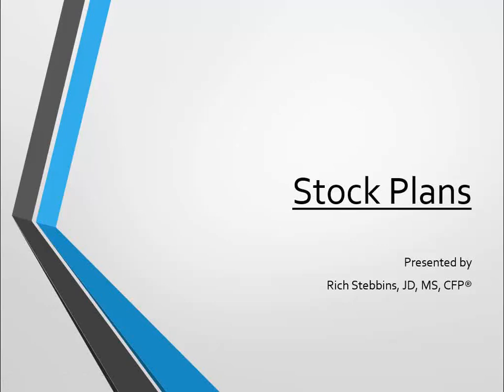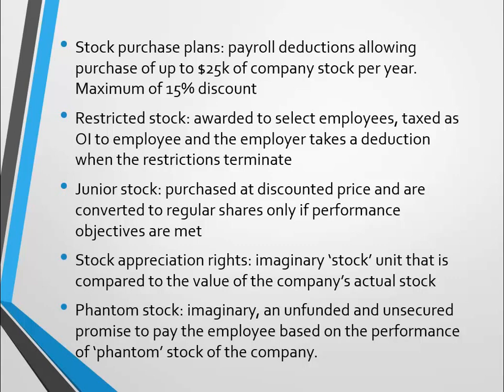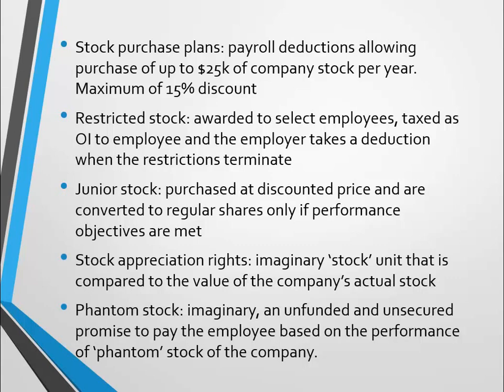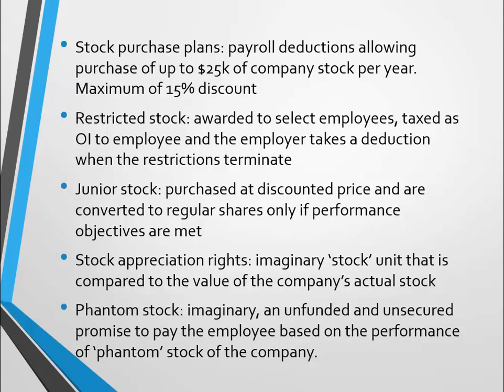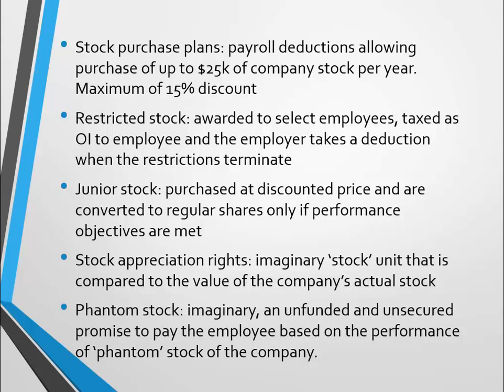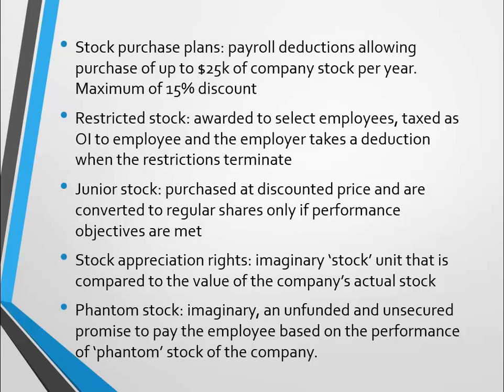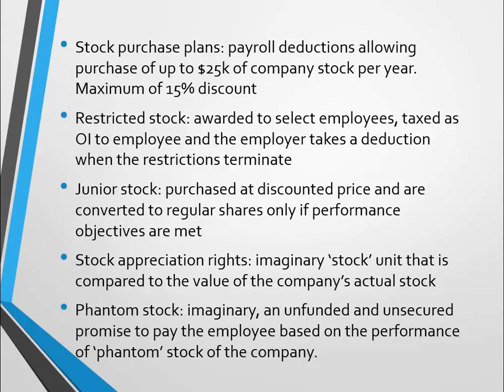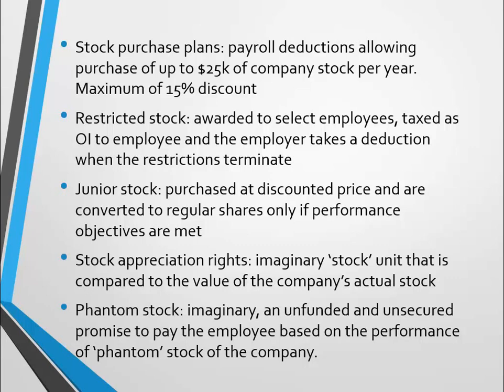Stock Plans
Companies often like to motivate employees by offering an incentive that is tied to the company's performance. Several different options are available and this video provides an overview of some of the more common stock plans.